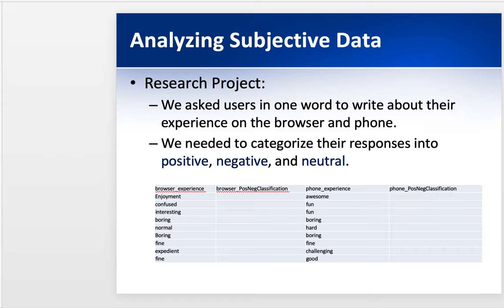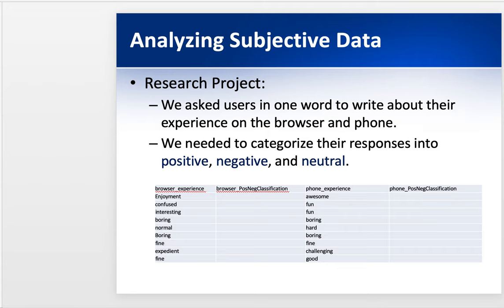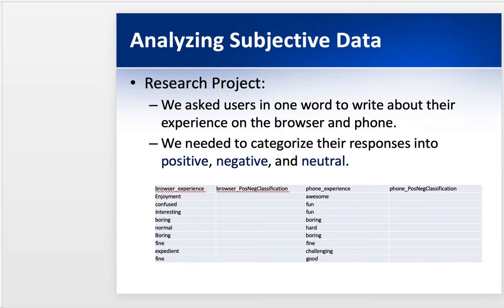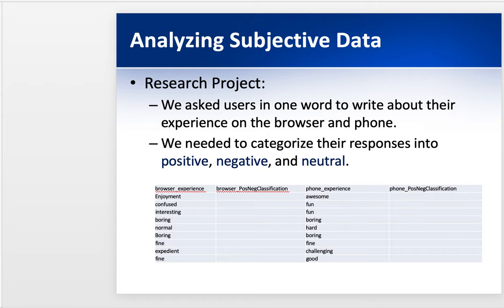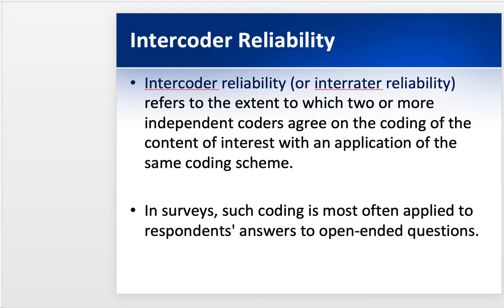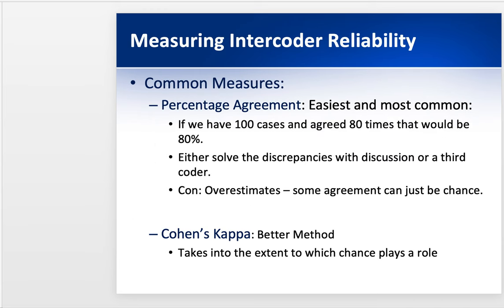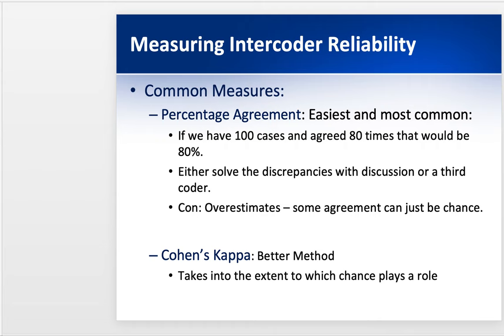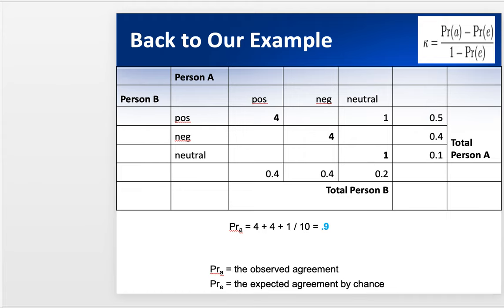intercoder reliability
intercoder reliability with example